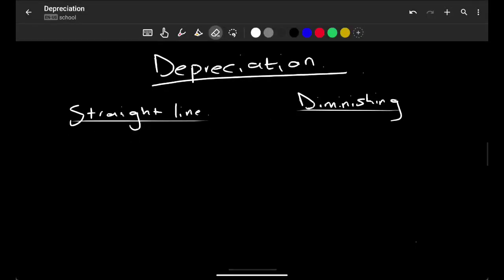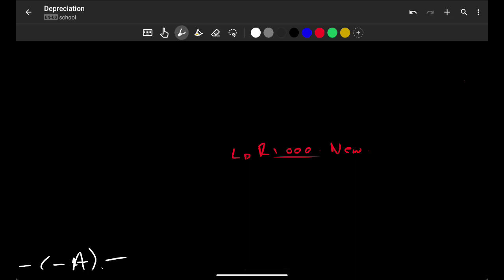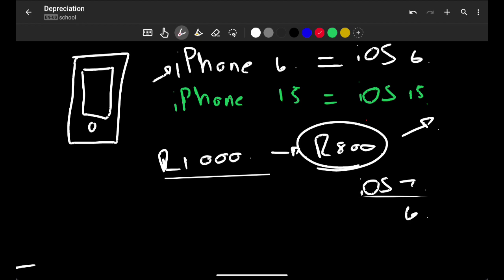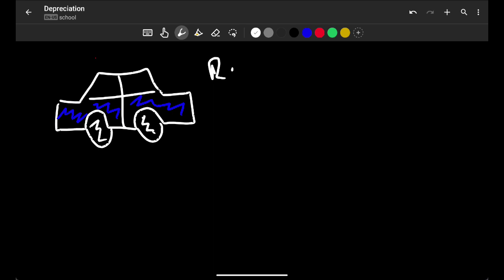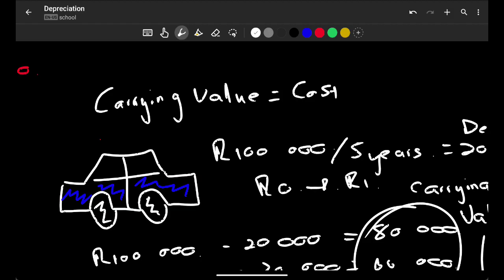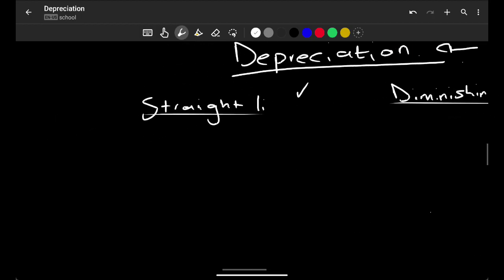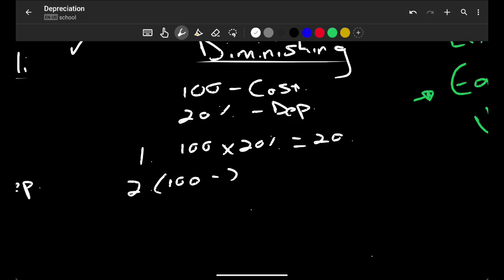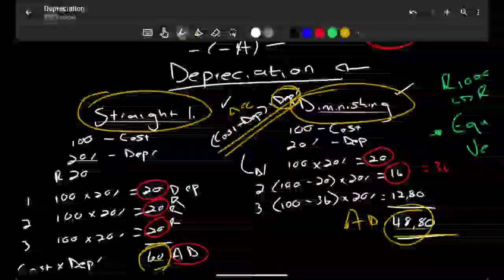Depreciation Explained | Gr10 - Gr12 Accounting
A basic introduction to understanding Depreciation including the difference between Staright Line and Diminishing method.

Chapters:
00:00 Importance of Depreciation
01:17 Depreciation classification
02:12 How does Depreciation work?
03:30 Practical Example: iPhone
07:00 Practical Example: Vehicle
10:38 Land & Buildings
11:25 Assets that Depreciation
12:25 Staright Line Method
14:30 Diminishing Method